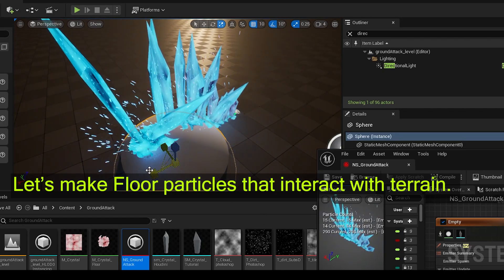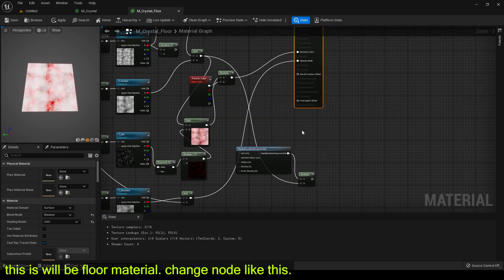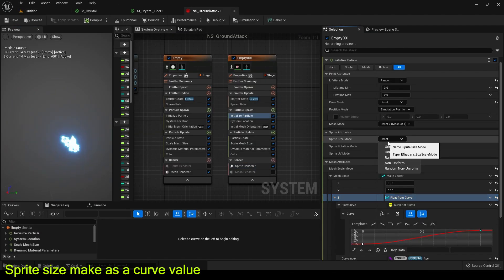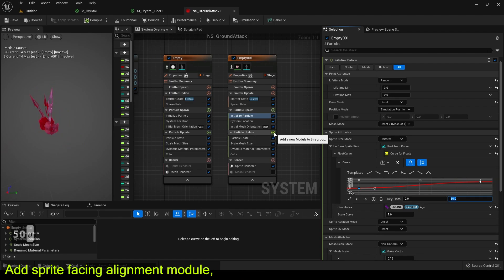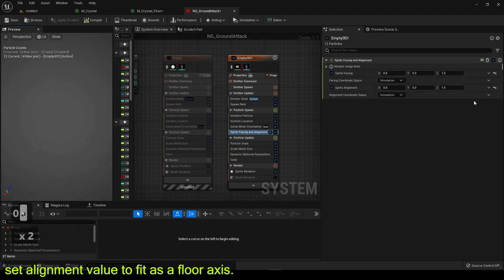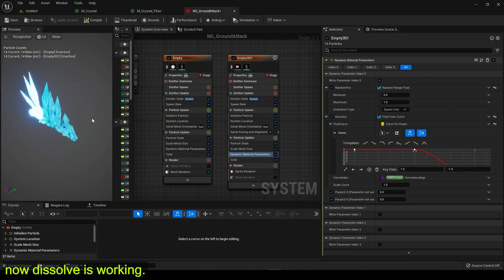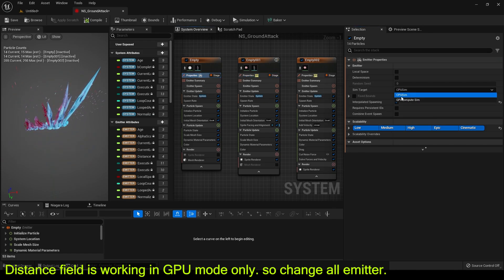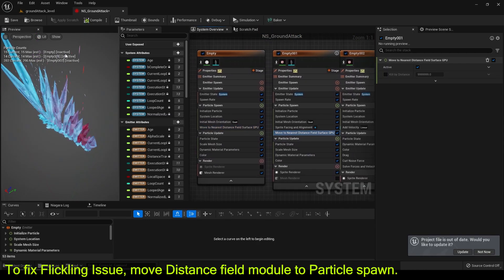Ue5 Ground Attack VFX Tutorial Final.